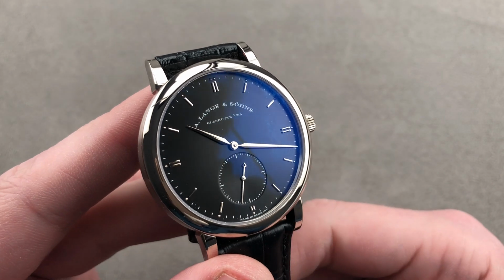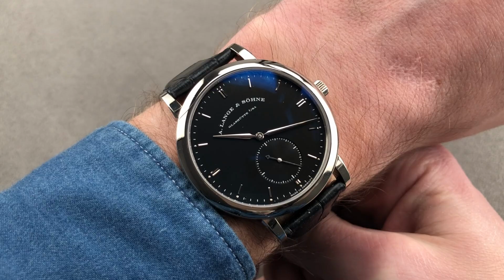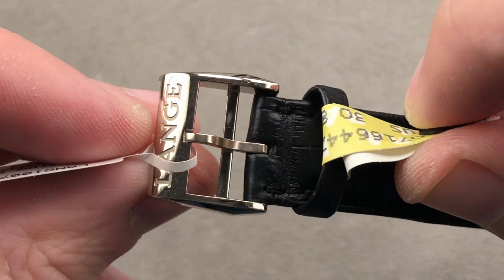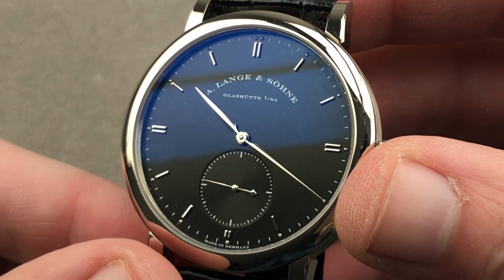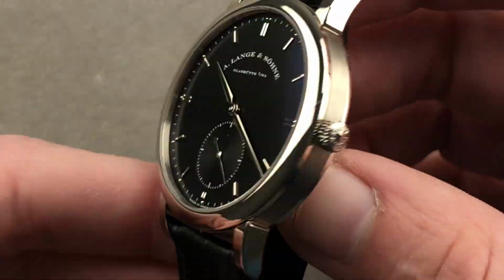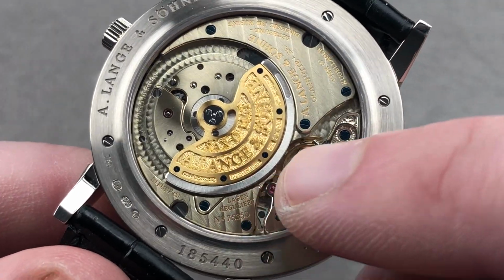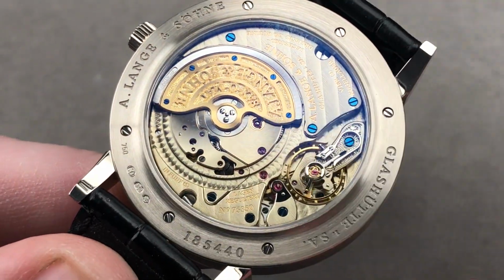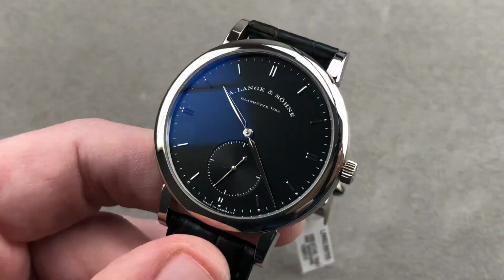A. Lange & Sohne Grand Saxonia 307.029 A. Lange & Sohne Watch Review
SKU: 4368312

The A. Lange & Sohne Grand Saxonia 307.029 is encased in 40mm of 18k white gold surrounding a black dial on a black alligator strap. Features of this A. Lange & Sohne Grand Saxonia include hours, minutes and small seconds.

For complete details, watch the full A. Lange & Sohne Grand Saxonia review by Tim Mosso!